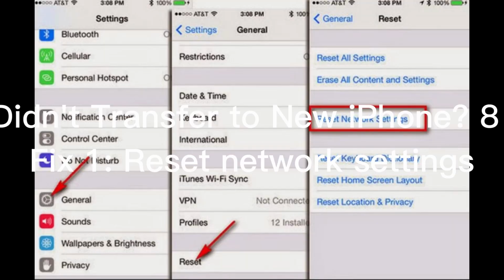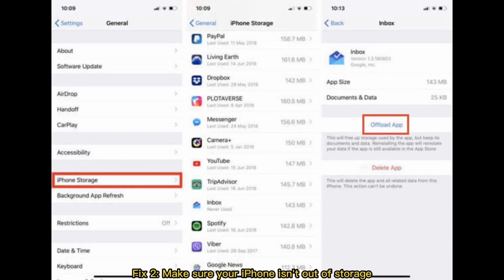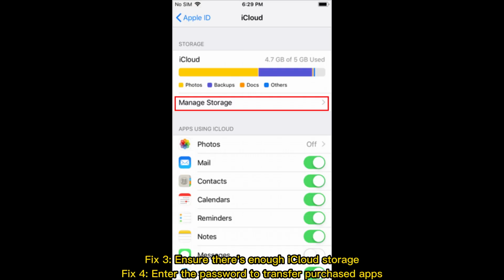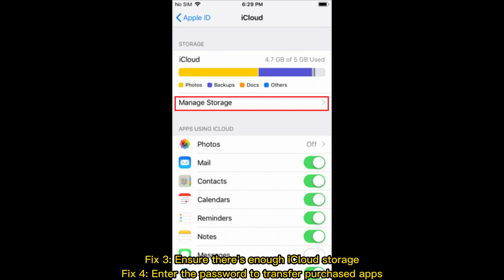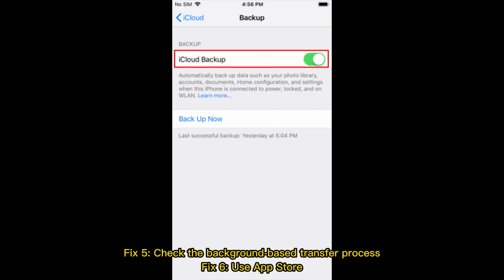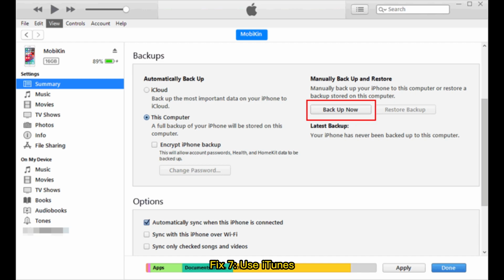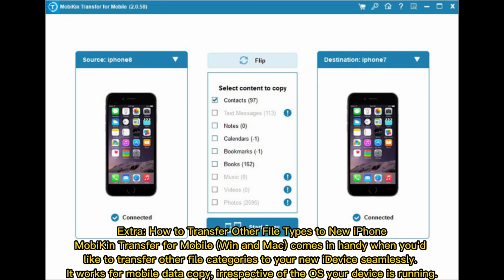Apps Didn't Transfer to New iPhone 14/13/12/11/X/8/7? Try the 7 Solutions Here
Why didn't my apps transfer to my new iPhone 14/13/12/11/X/8/7? Check out the possible reasons and 7 feasible solutions in this video when some or all apps didn't transfer to your new iPhone.

00:00 Start
00:21 Part 2: How to Transfer from Samsung to iPhone with Mobile Transfer
00:48 Extra: How to Transfer Other File Types to New iPhone